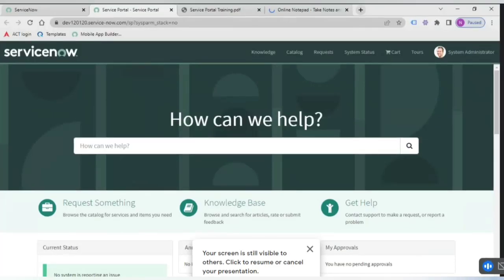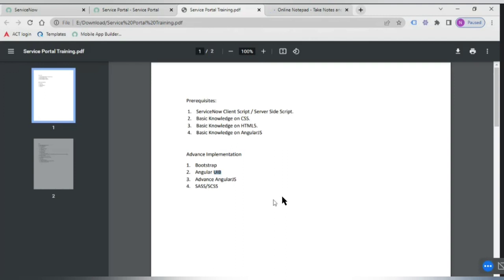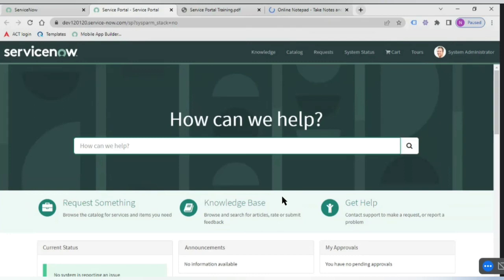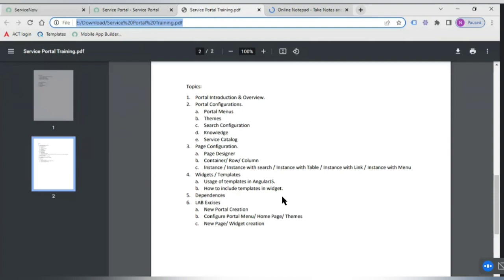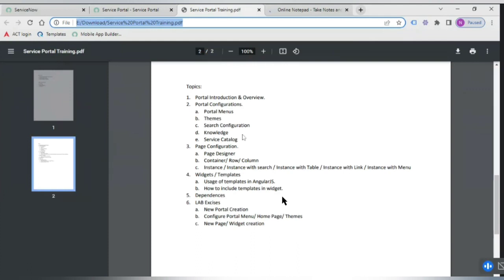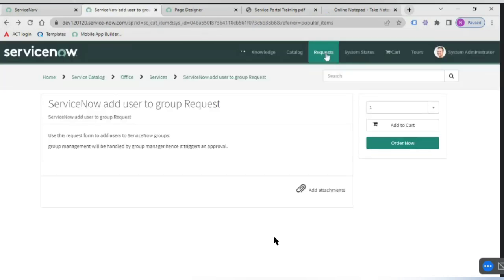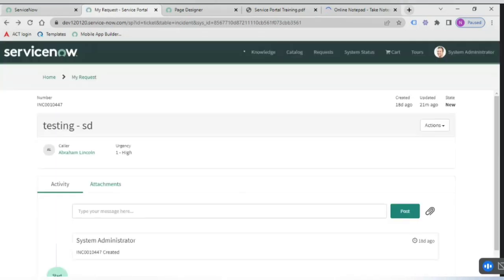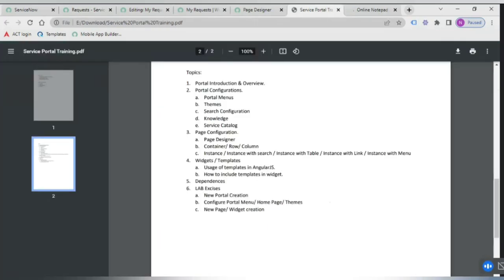Service Portal Demo (Online Training)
Service Portal ONLINE Training - External Facilitator.
SKFACTS ServiceNow.

Facilitator : 12 years IT experience and very strong in portal and ServiceNow technology.
Timings:  9 to 10 AM(IST Indian standard Time)
Fee: 6.5K (indian Rupees)

NOTE: This is course is ONLY for people who know ServiceNow concepts and want to learn advanced service portal Technology

Demo Video:

Prerequisites:

1. ServiceNow Client Script / Server Side Script.
2. Basic Knowledge on CSS.
3. Basic Knowledge on HTML5.
4. Basic Knowledge on AngularJS

Advance Implementation
1. Bootstrap
2. Angular UIB
3. Advance AngularJS
4. SASS/SCSS

Topics:
1. Portal Introduction & Overview.
2. Portal Configurations.
a. Portal Menus
b. Themes
c. Search Configuration
d. Knowledge
e. Service Catalog
3. Page Configuration.
a. Page Designer
b. Container/ Row/ Column

servicenow edureka,
servicenow explained,
servicenow events,
servicenow employee center,
servicenow esignature,
servicenow grc,
servicenow gyan,
servicenow grc demo,
servicenow gliderecord,
servicenow glideajax,
servicenow github,
g_scratchpad servicenow,
atul g servicenow,
servicenow hrsd,
servicenow hyderabad,
servicenow hindi,
servicenow itsm,
servicenow in telugu,
servicenow interview,
servicenow javascript,
servicenow job opportunities,
servicenow jobs,
servicenow java,
servicenow job interview questions,
servicenow kida,
servicenow knowledge management,
servicenow knowledge,
servicenow learning,
servicenow ldap,
servicenow notifications,
servicenow now mobile app,
servicenow navigation,
servicenow now mobile app configuration,
servicenow orchestration,
servicenow overview,
servicenow portal,
servicenow ppm,
servicenow portal development training,
servicenow projects,
servicenow platform overview,
servicenow reports,
servicenow support,
servicenow scripting,
servicenow sla,
c. Instance / Instance with search / Instance with Table / Instance with Link / Instance with Menu
4. Widgets / Templates
a. Usage of templates in AngularJS.
b. How to include templates in widget.
5. Dependences

6. LAB Excises
a. New Portal Creation
b. Configure Portal Menu/ Home Page/ Themes
c. New Page/ Widget creation